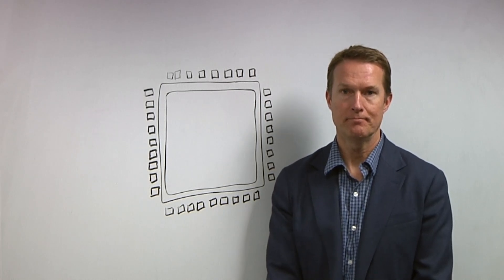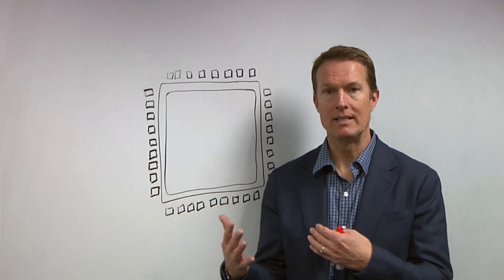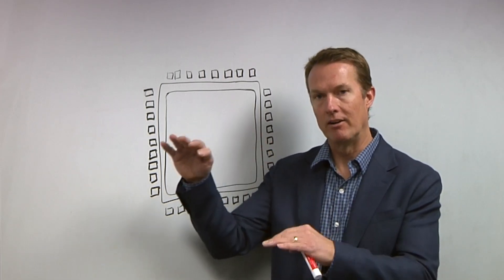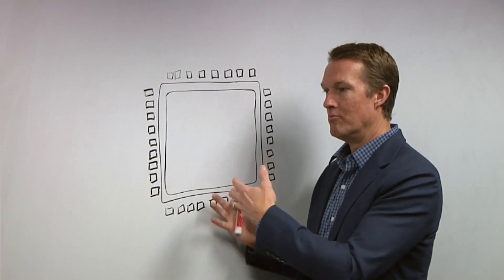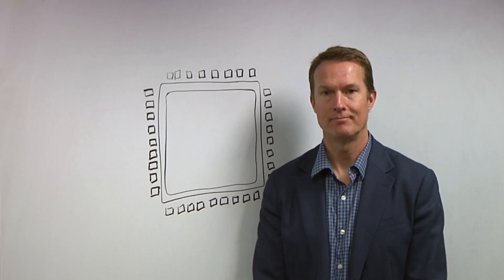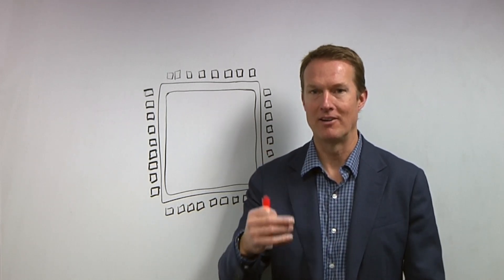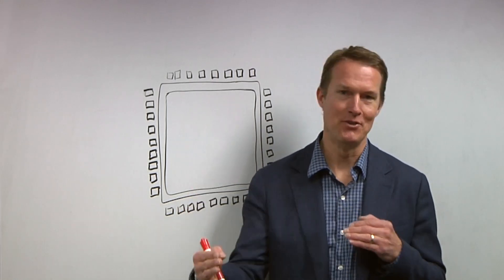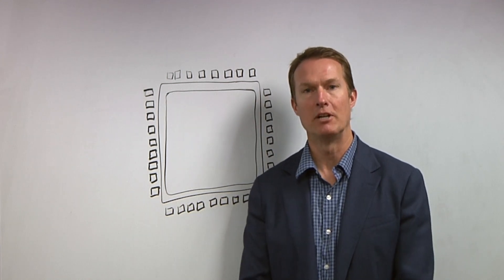Rethinking Chip Economics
As process nodes shrink, so does the selection of chips developed at those nodes. Consumers demand more features and functionality, but that carries a high price tag in terms of both complexity and real dollars. In addition, because costs are skyrocketing, there is growing pressure for those chips to remain reliable and up-to-date for longer periods of time. Jayson Bethurem, vice president of marketing at business development at Flex Logix, talks with Semiconductor Engineering about the need to add flexibility into hardware, how that compares to software updates, and how it impacts security, system performance, and protocol compatibility over time.